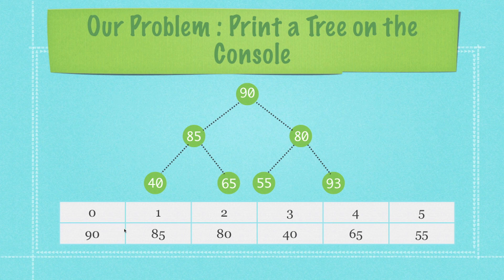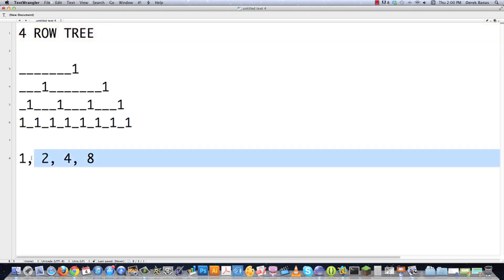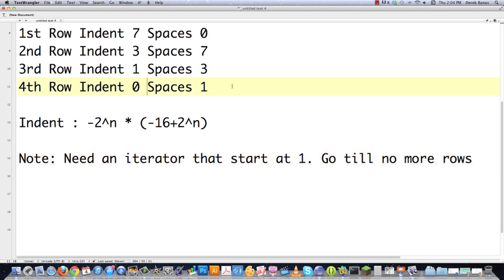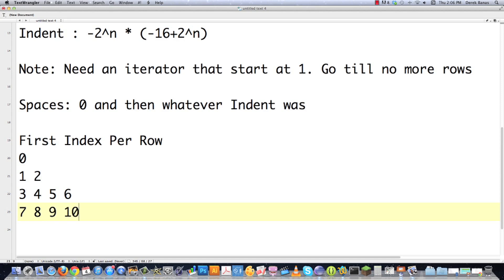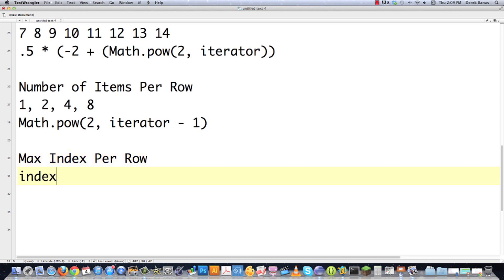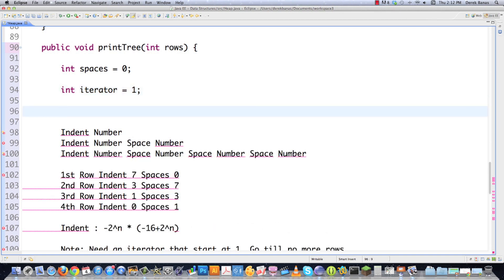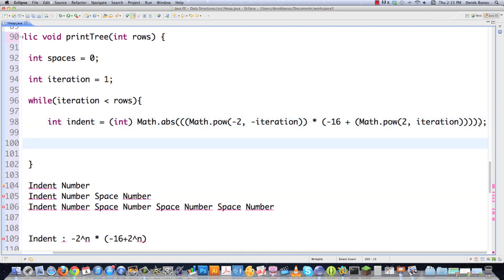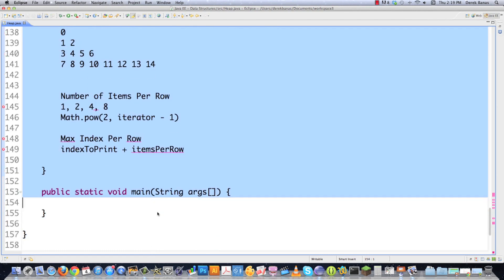Solving Programming Problems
To finish off my Java Algorithm tutorial, I thought it would be interesting to cover solving programming problems in general. So, in this tutorial I'll answer the question I've been getting, which is how to print a tree data structure.

On our journey to better understand how to solve problems I will first solve the basic problem. Then in the next part of the tutorial I will perfect printing any type of tree. The code above will better explain the process of solving this problem.